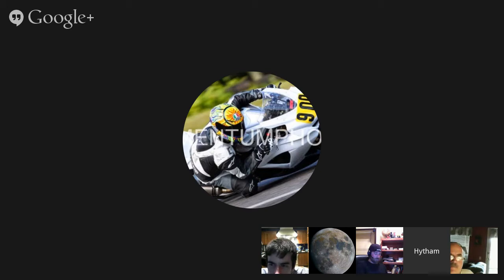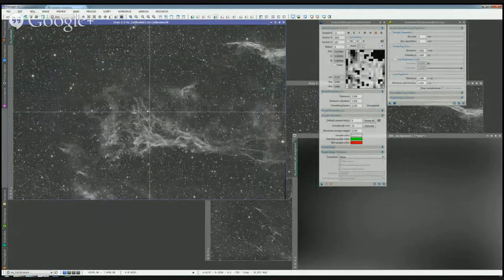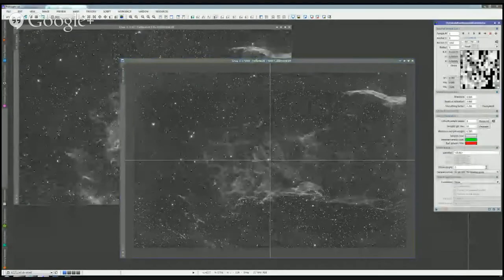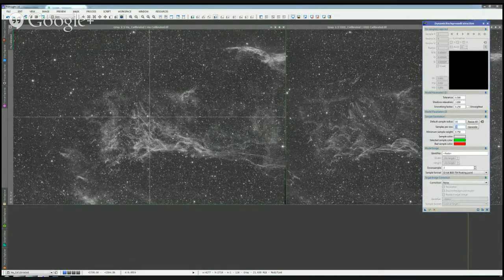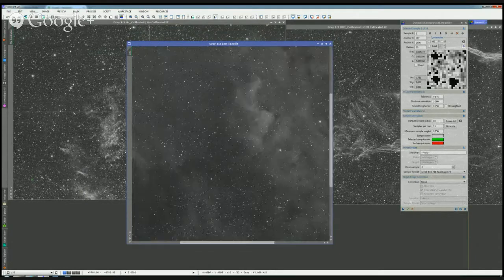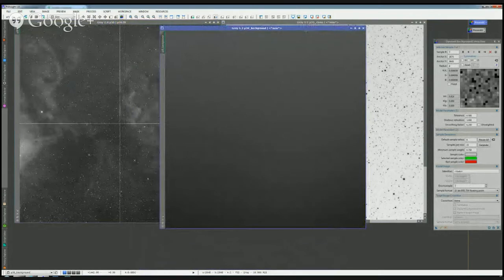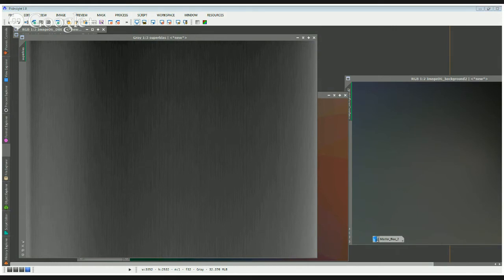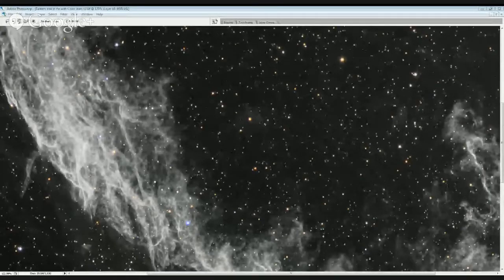LIVE: Open Discussion on Astro-Imaging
This will be an open chat format where anyone can ask about or comment on a range of topics.

Topics may include, but are not limited to, DBE , Background Neutralization and Color Calibration, Tone Mapping.  Please suggest any other topics in the comments or live session.